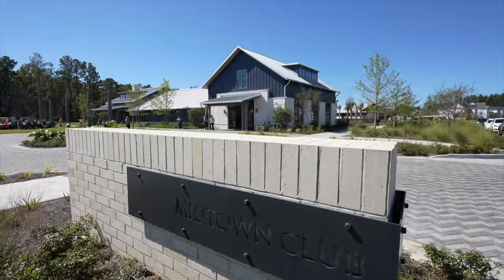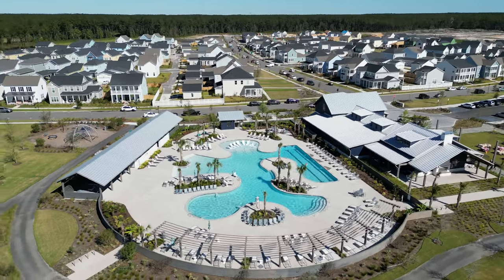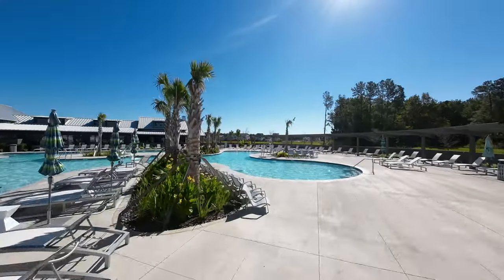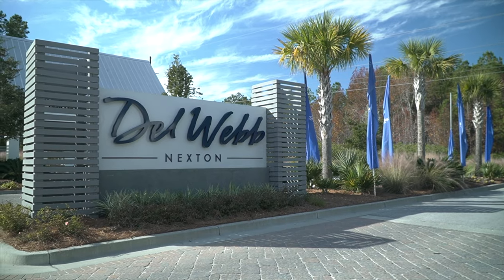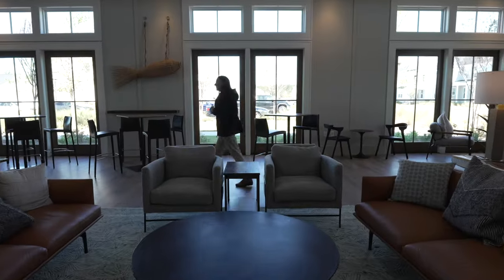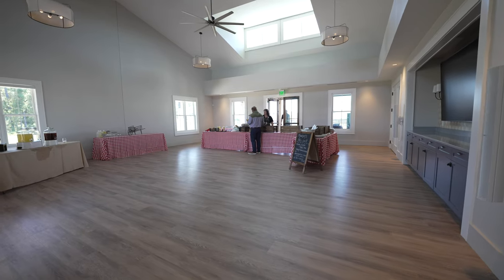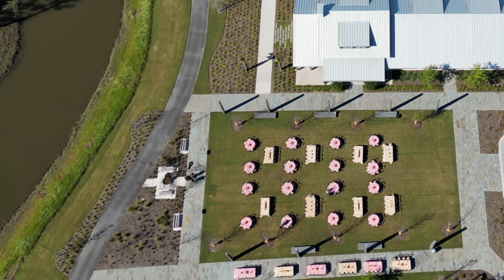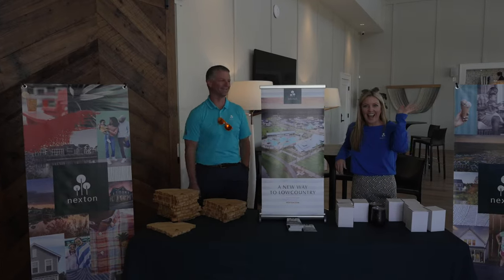Sneak Peek at Nexton’s NEWEST amenity center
If a pool and amenities are on the top of your list of needs in a neighborhood, check out the brand-new amenities center in Midtown Nexton.  This Summerville neighborhood has the BEST amenities around.

Bill Olson - Real Broker LLC

📅 Schedule a Free 30 minute Discovery Session with Bill Olson today and take your first step towards your dream life! Book now at